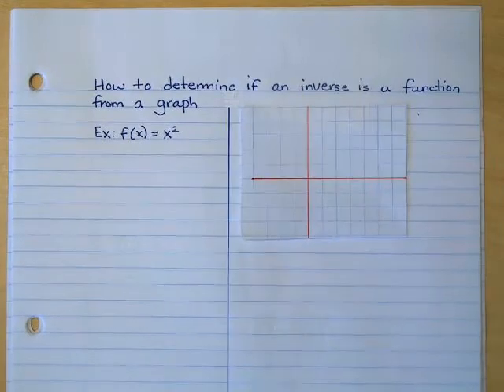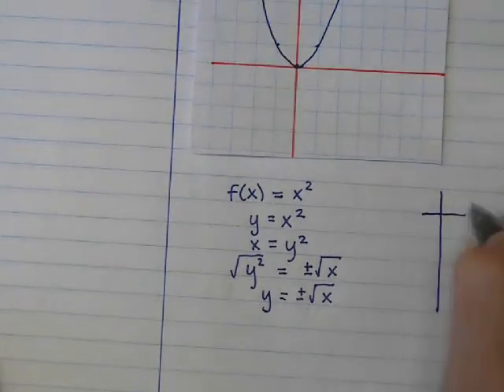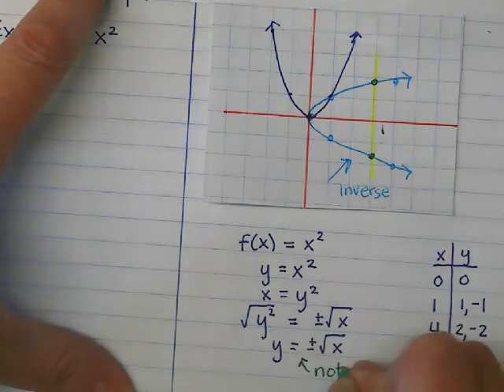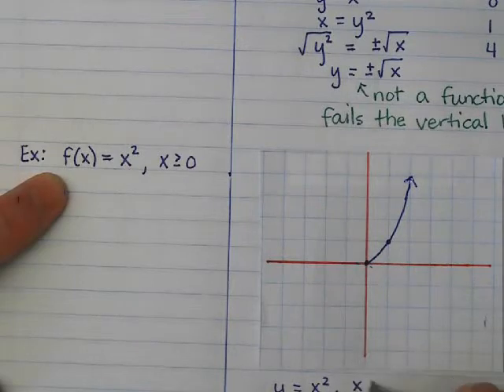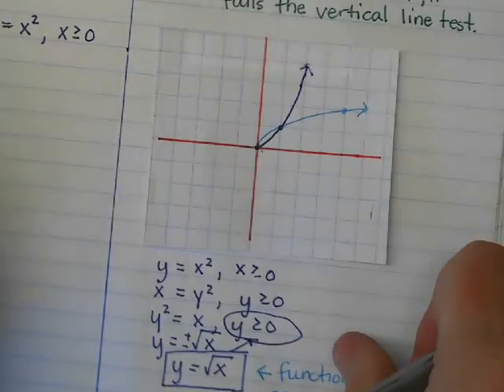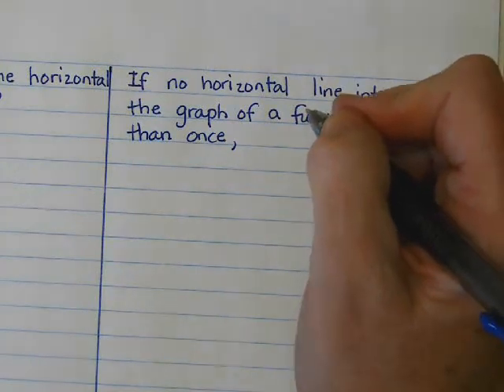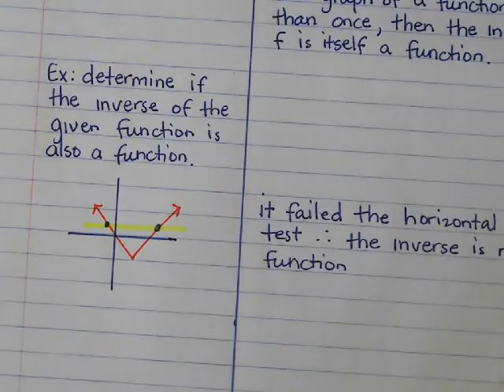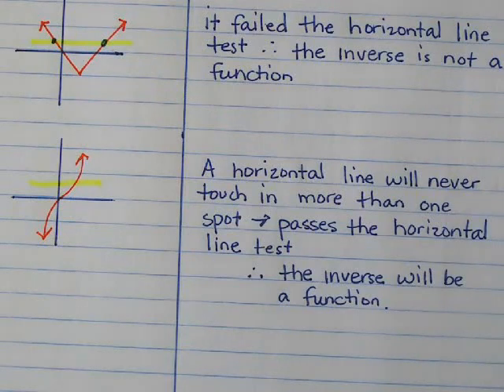Horizontal Line Test